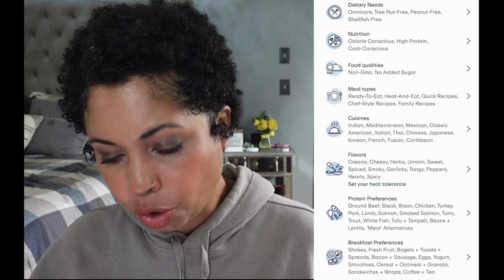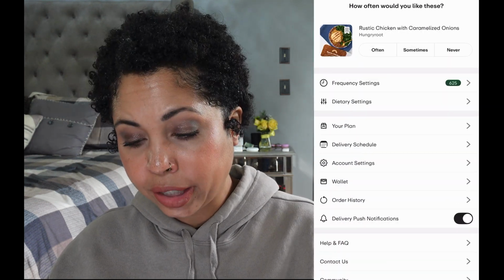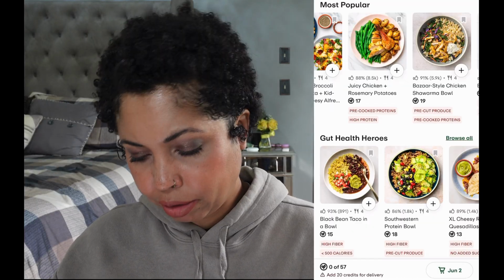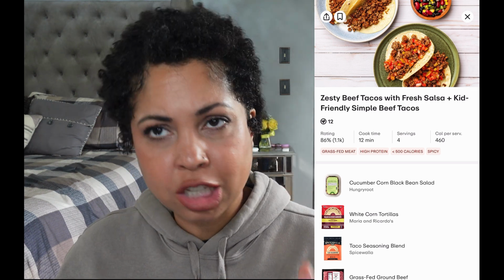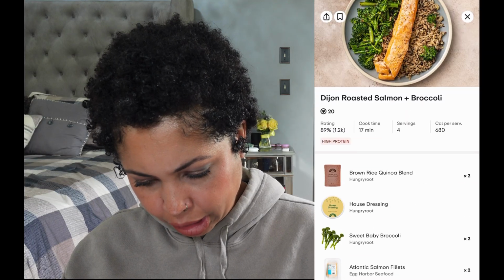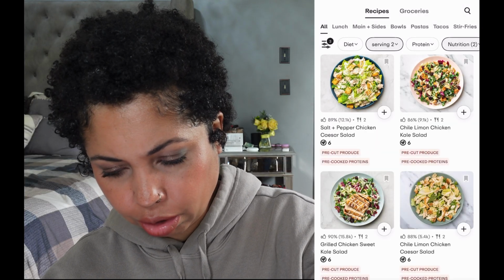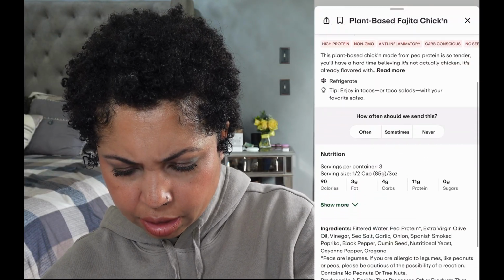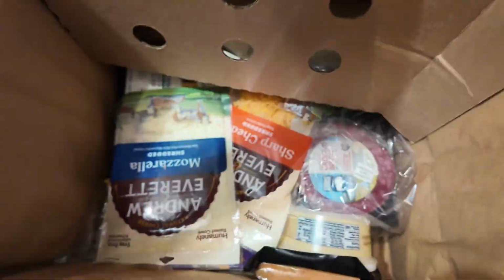Hungryroot: The BEST Meal Delivery Service? *Not Sponsored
Hey friends! It was time to pick out my Hungryroot meals for the week and figured I'd share for those who struggle with meal planning. I  have tried several meal delivery service options and this is the best one I've found. Let me know if you use any of these services. If not, what is your method for meal planning for the week! Thanks for hanging out with me!

Codes

Code: CARAMIA320